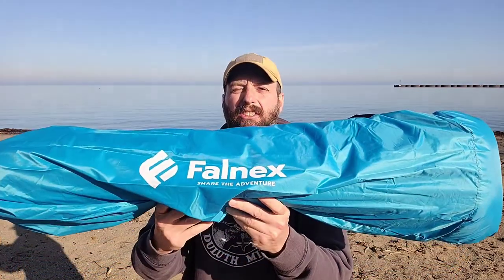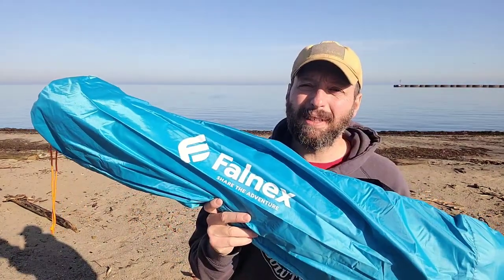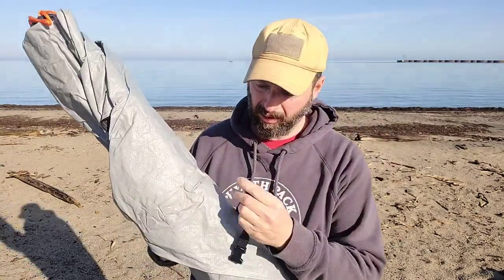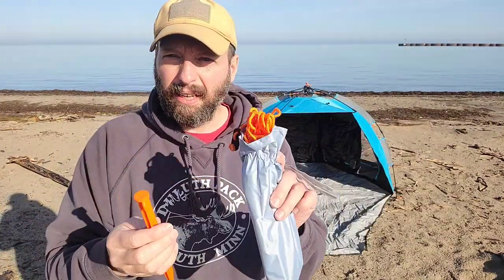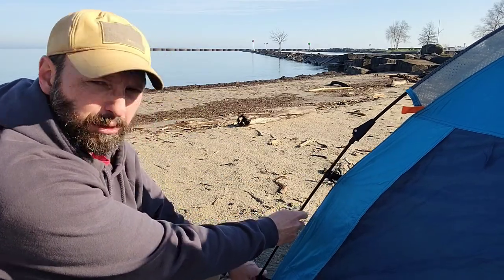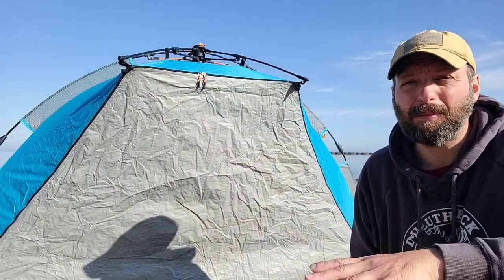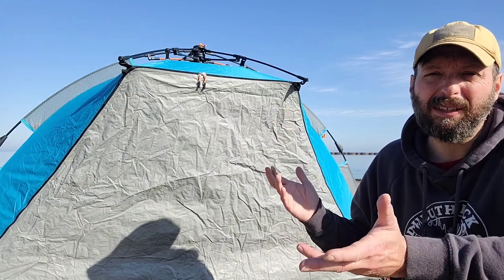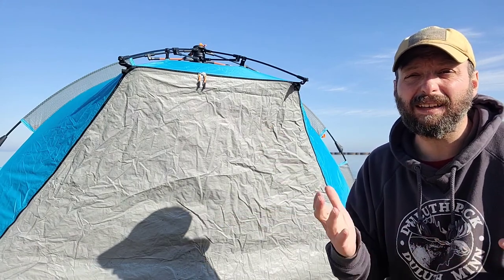Falnex Beach Tent Review